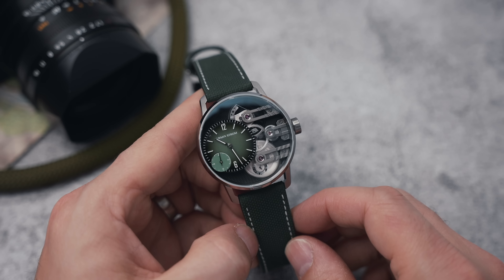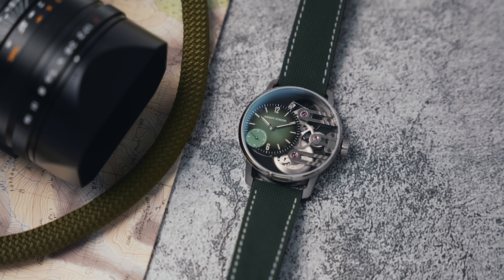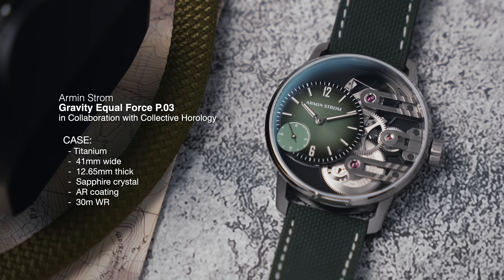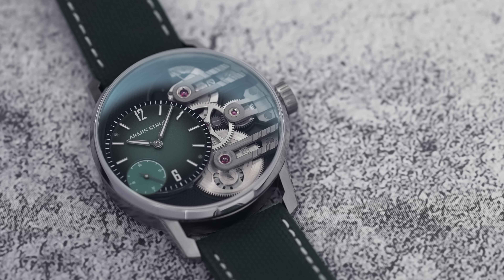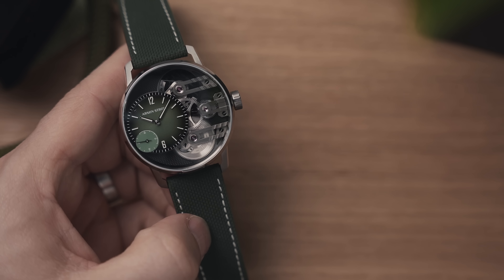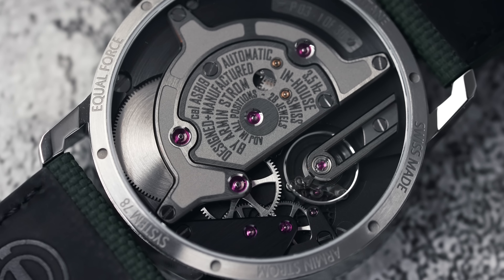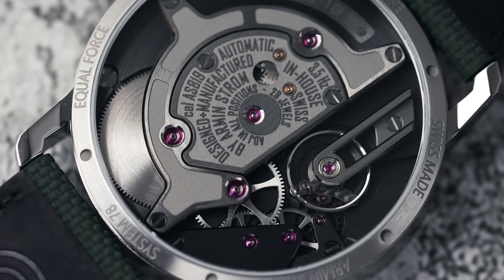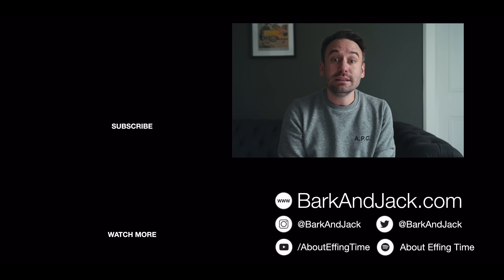Incredible Watchmaking meets Tactical Design.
If you want to find out more about the Armin Strom x Collective Horology collaboration

Hands-on with the Armin Strom Gravity Equal Force P.03 Collective